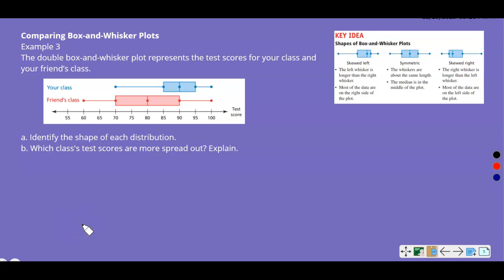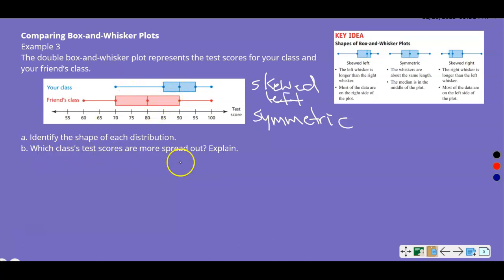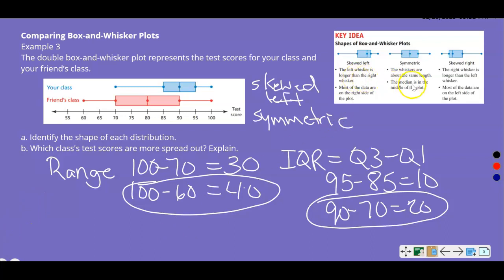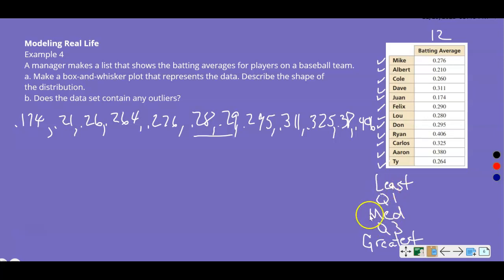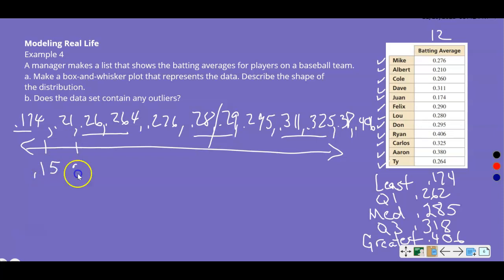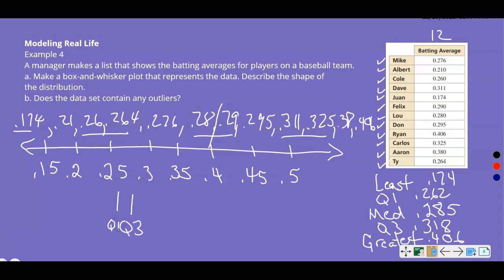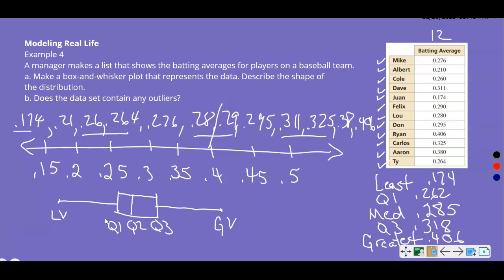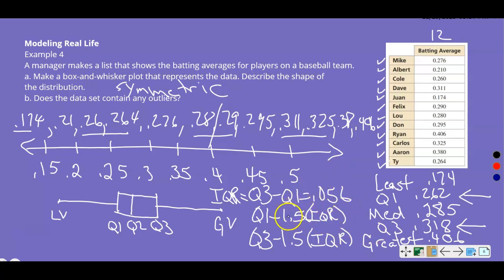Alg.1 Box-and-Whisker Plots 10.2 Part 2